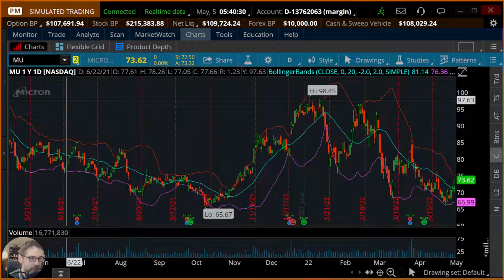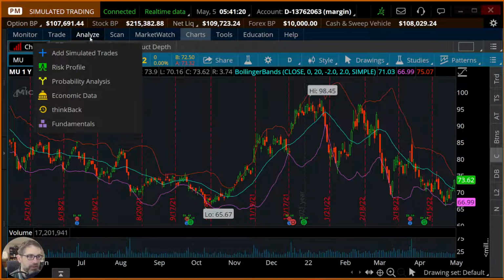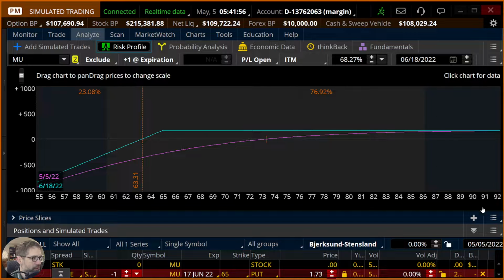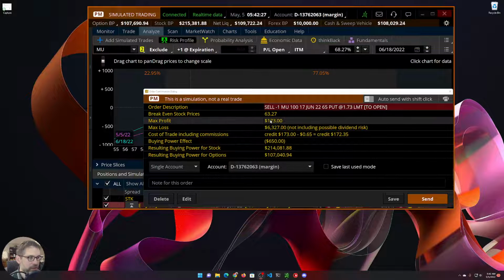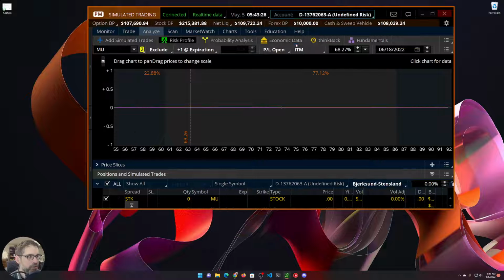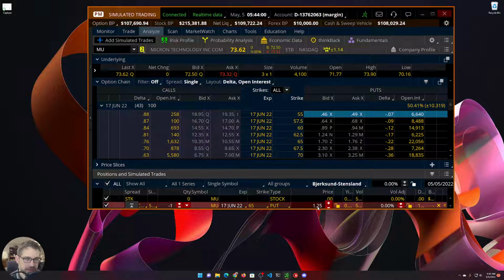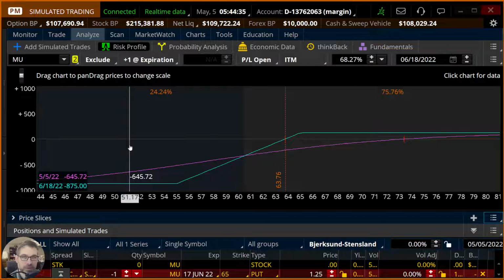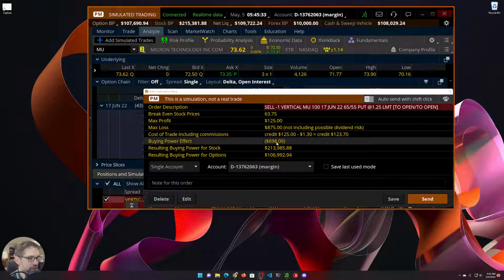Micron (MU) Semiconductor Chip Short Put or Vertical?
Welcome to our video for May 5, 2022.

In today's cherry bomb trade, we explore a short put option trade in Alcoa Corp (AA).